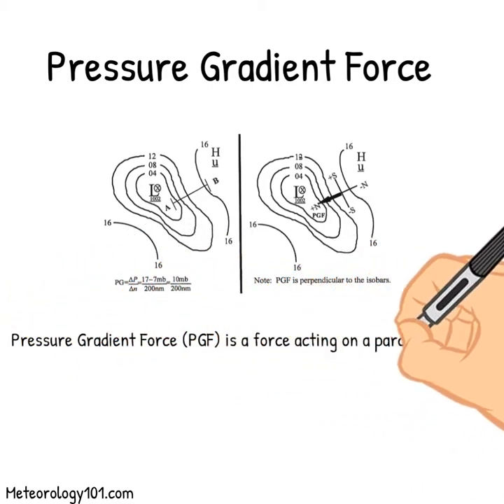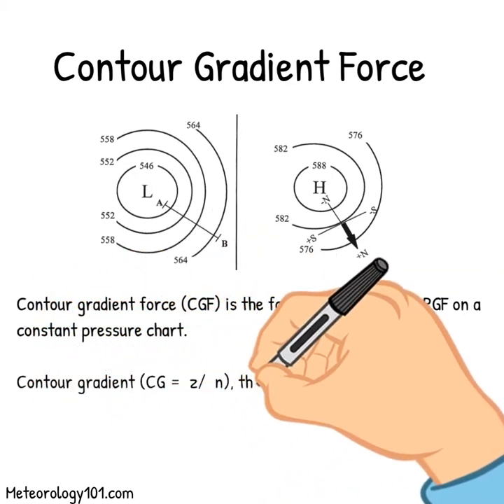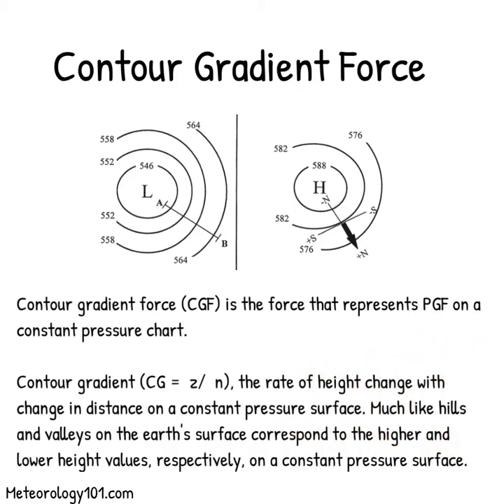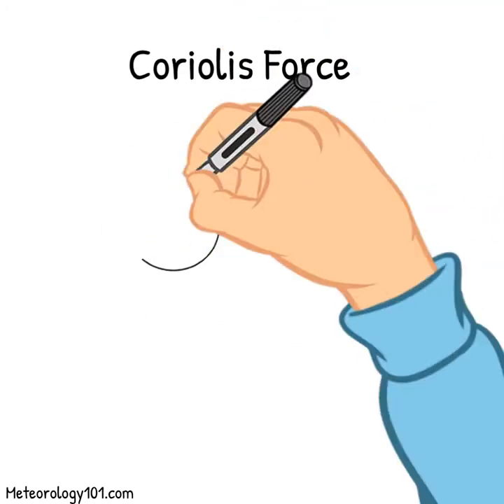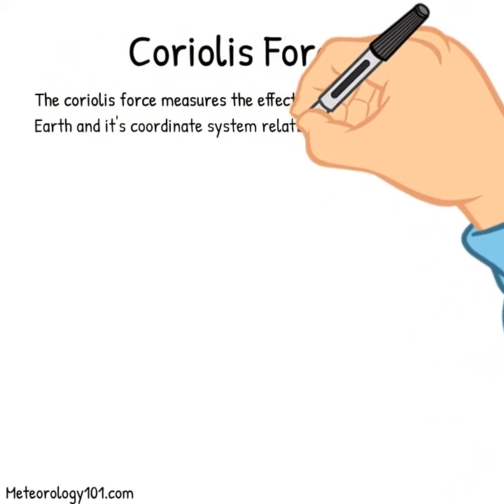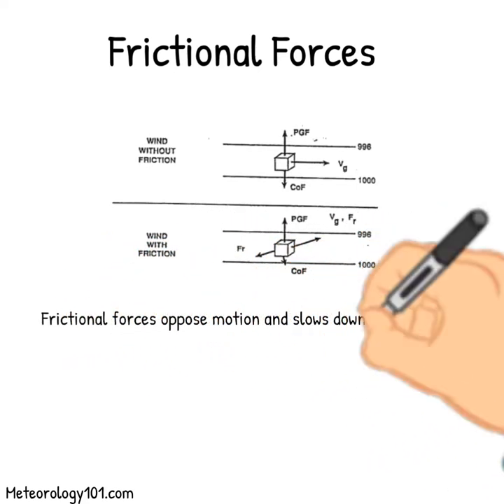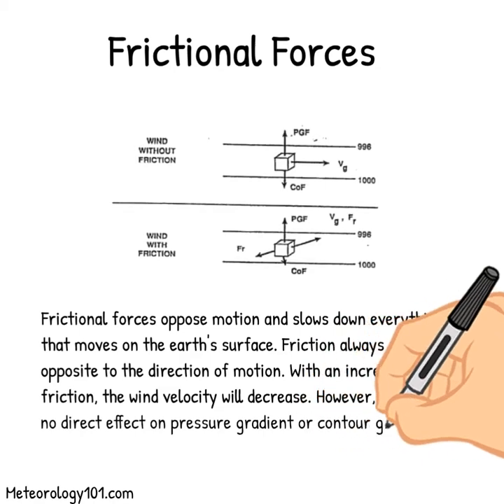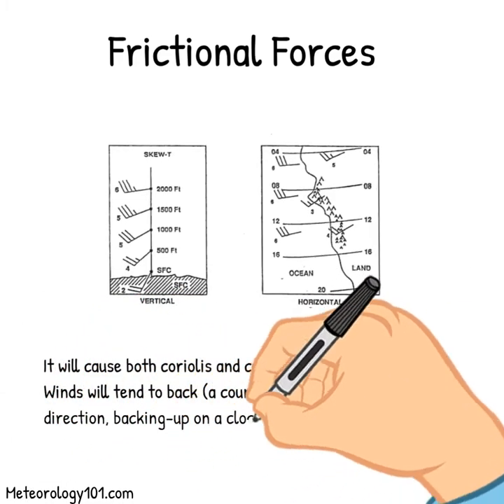Atmospheric Forces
Discussing atmospheric forces and their effects on the air parcels.